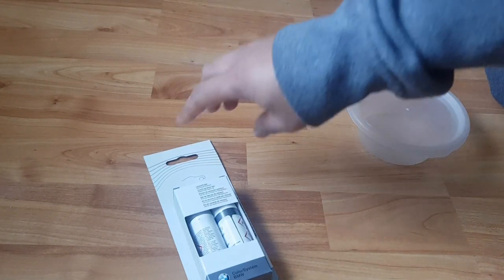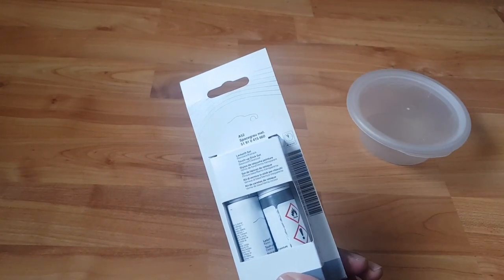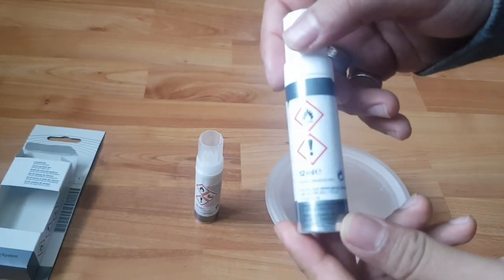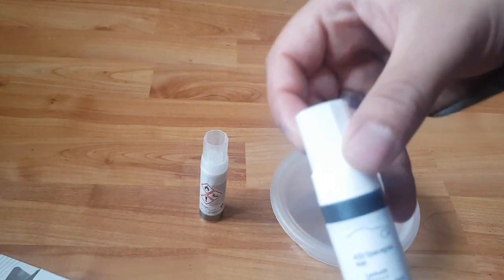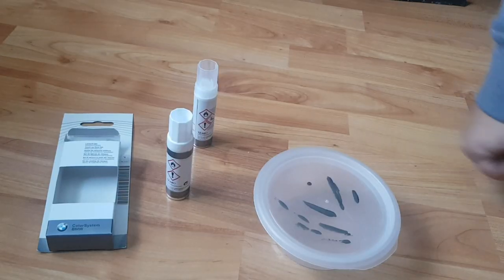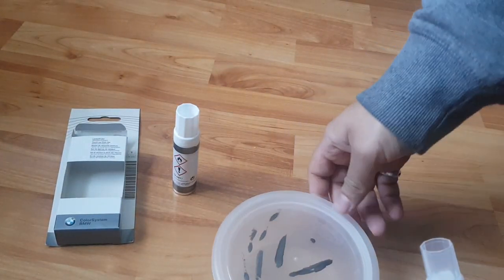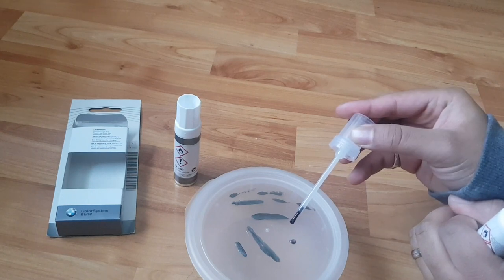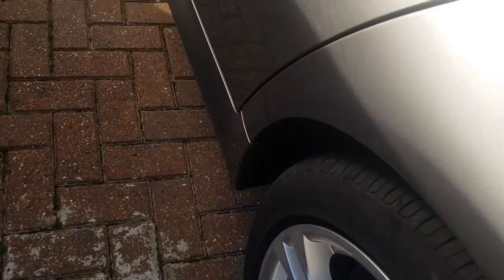How To Use BMW Touch Up Paint | Apply Touch Up Paint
Hi guys,

This video is a tutorial on how to use the BMW touch up paint.
In this case I am using the A52 colour code paint.